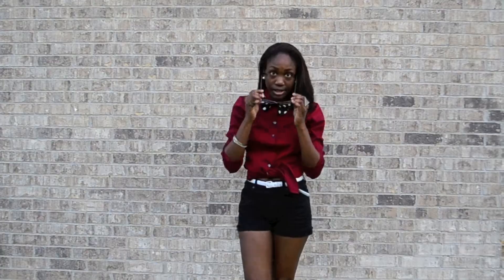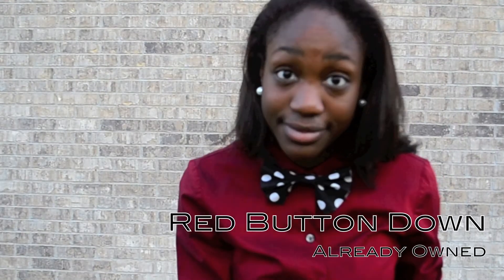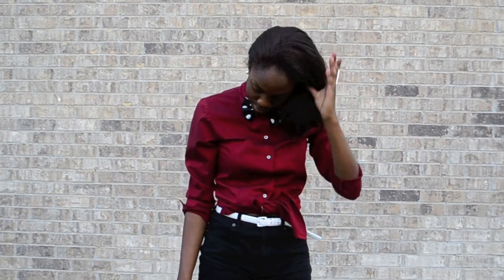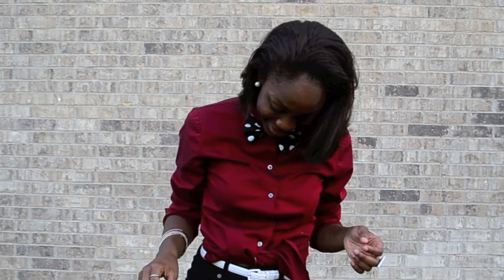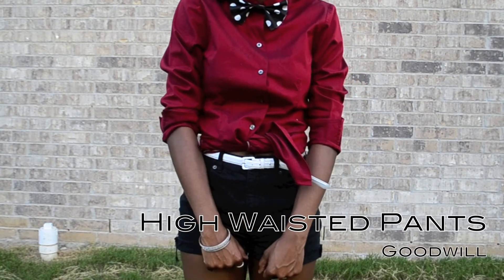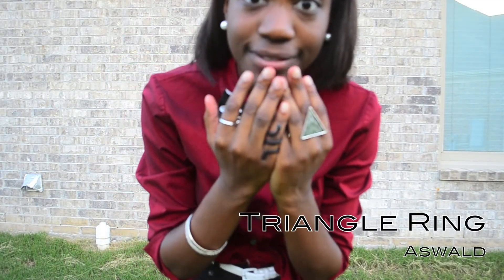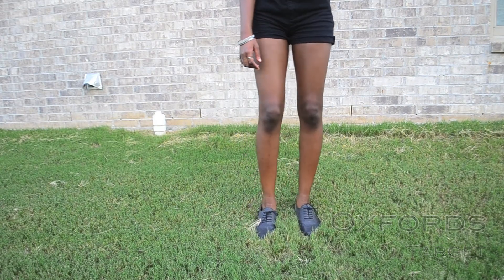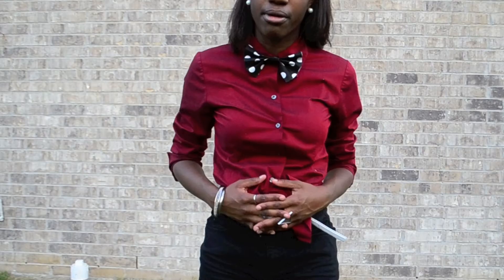OOTD + DIY BOWTIE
during the making of the video i have learned that bow tie is two words...not one. that is all.